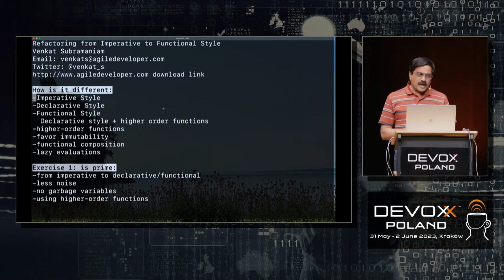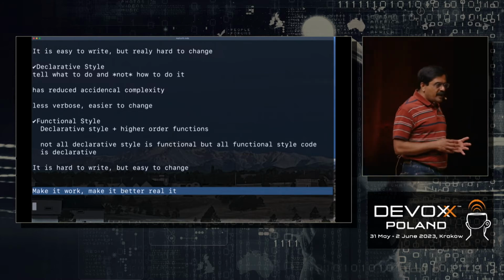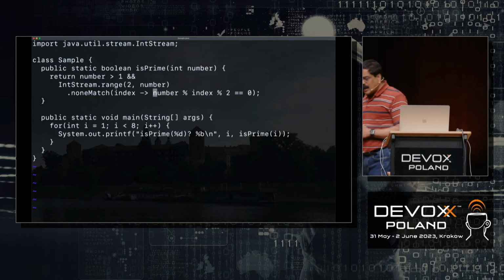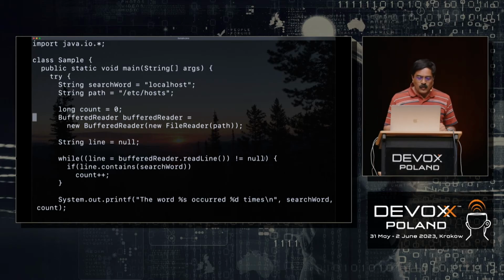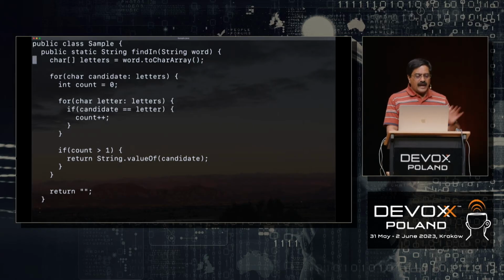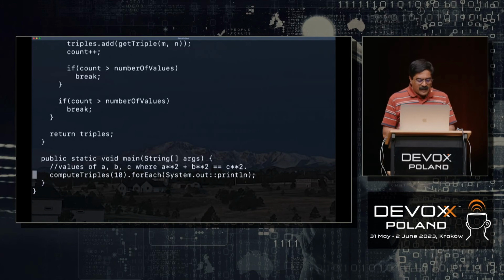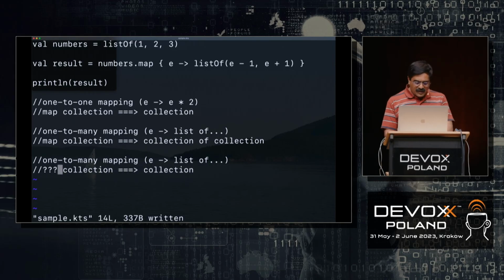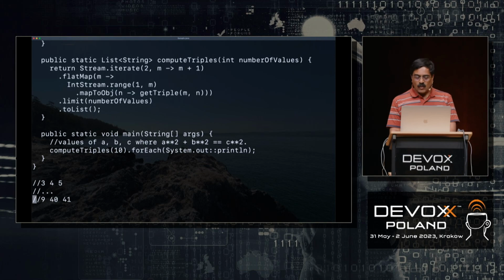Refactoring from Imperative to Functional Style • Venkat Subramaniam • Devoxx Poland 2023